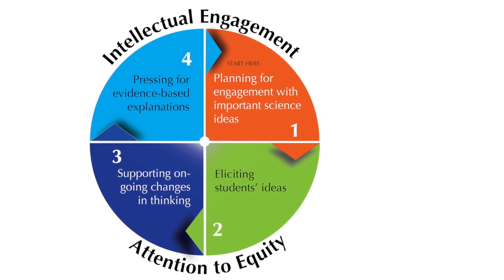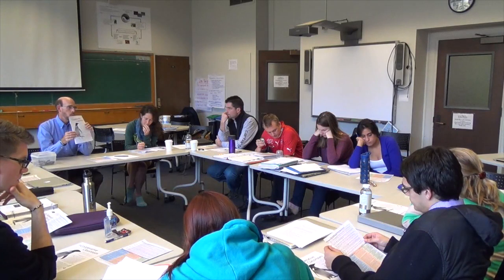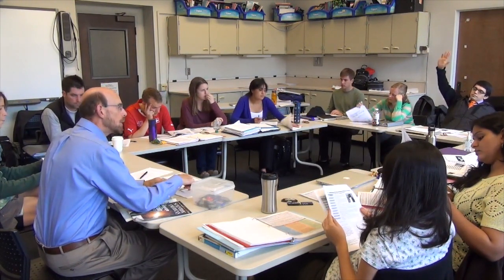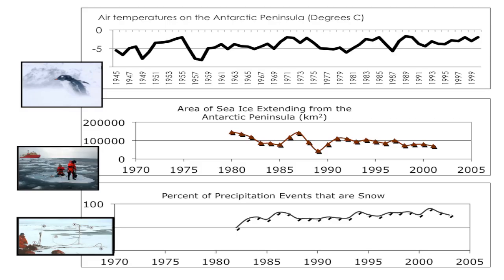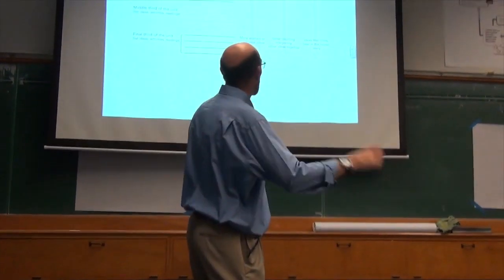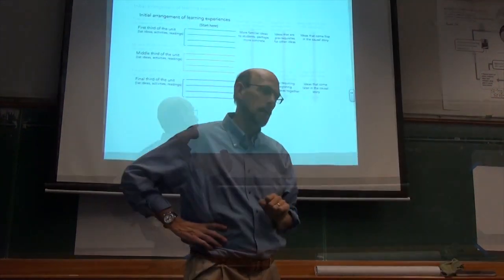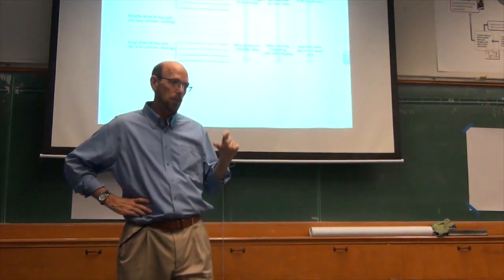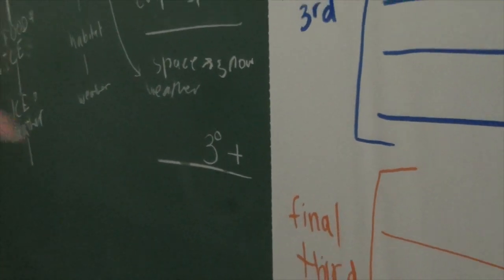teacher prep eco anchoring